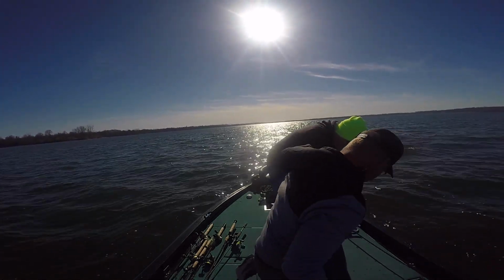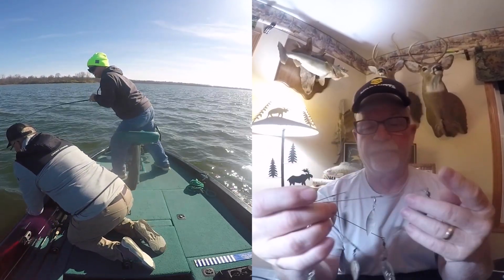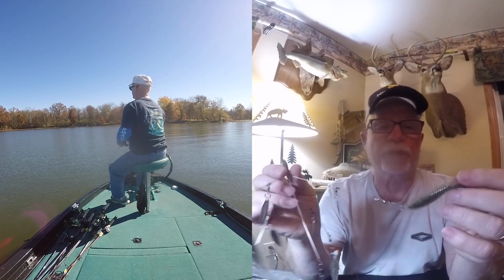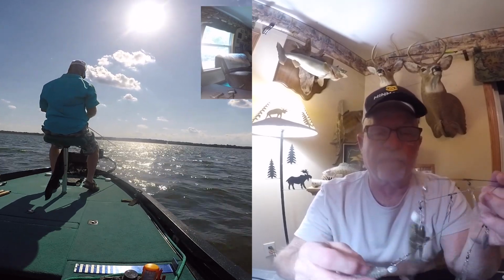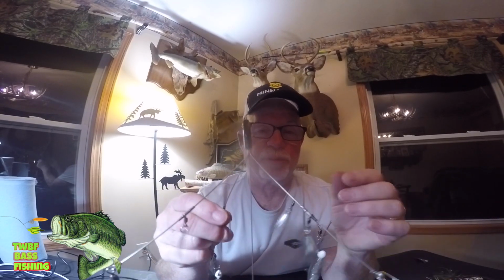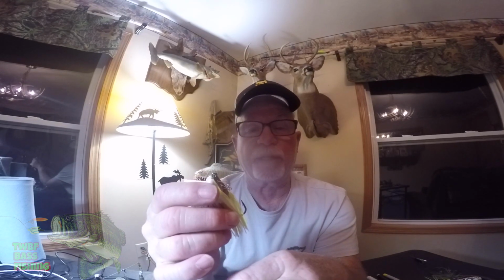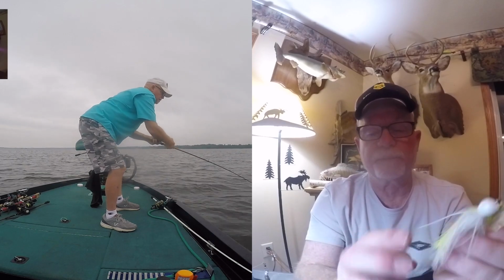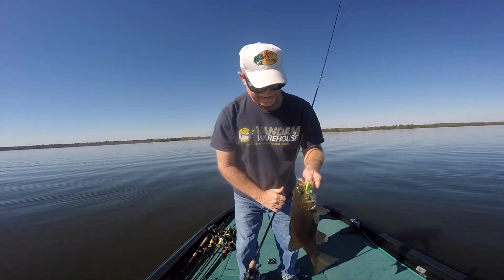TWBF:you need these baits for late fall/winter transition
looking for late fall bass..throwing a-rigs,chatterbait,blade baits